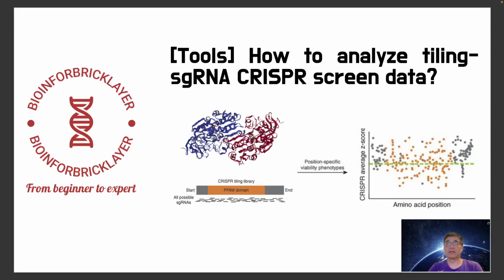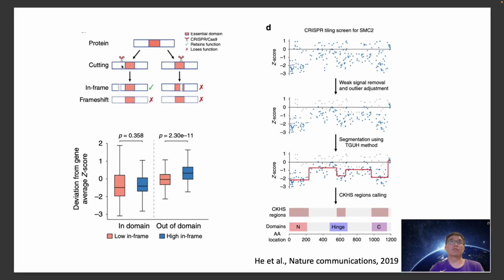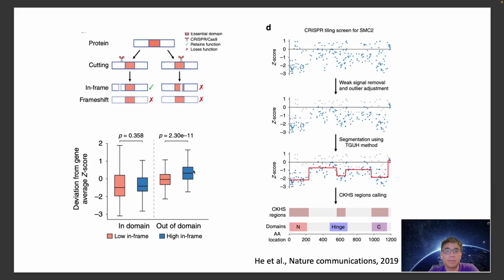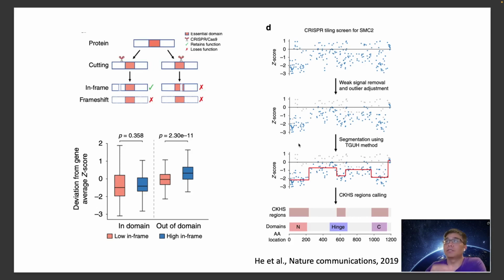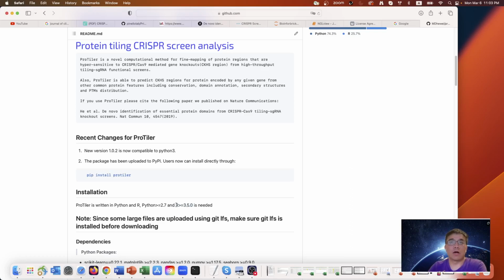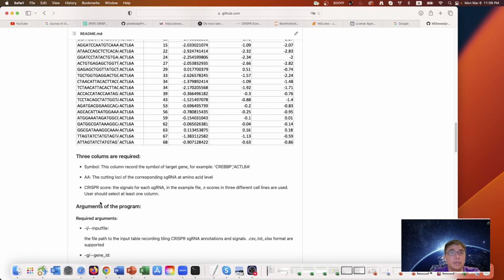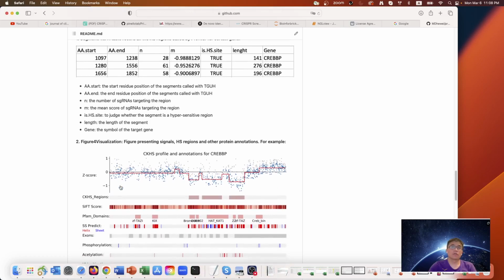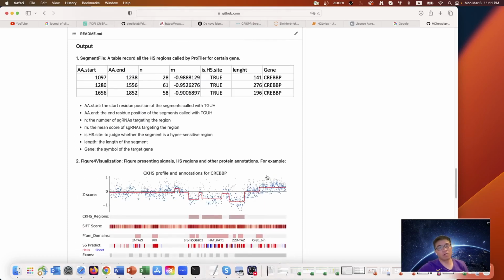【Bioinformatics | Tools 05】 How to analyze tiling-sgRNA CRISPR screen data?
In this video, I will introduce the principle and data analysis of high-throughput screening using CRISPR with tiled sgRNA design. I will walk you through my self-developed software algorithm, ProTiler, for analyzing the generated data with CRISPR tiling screen.